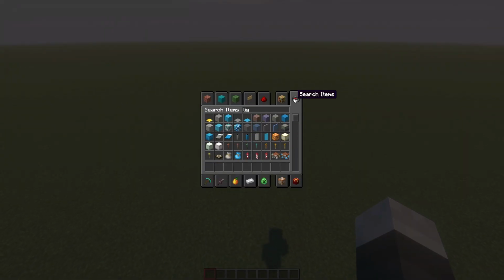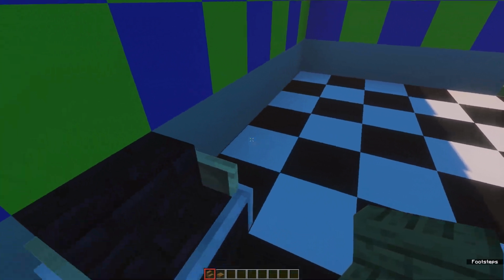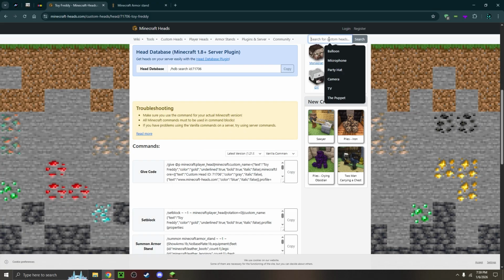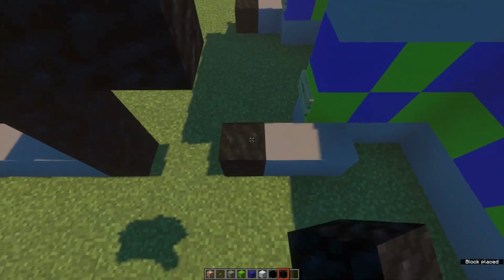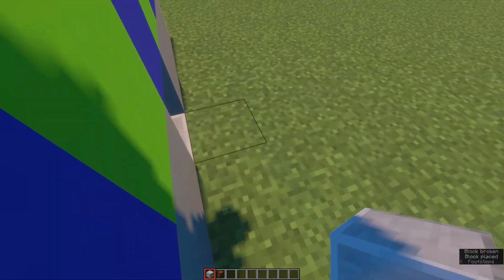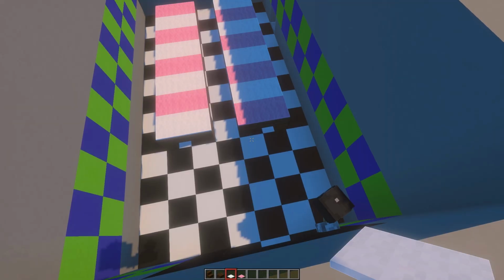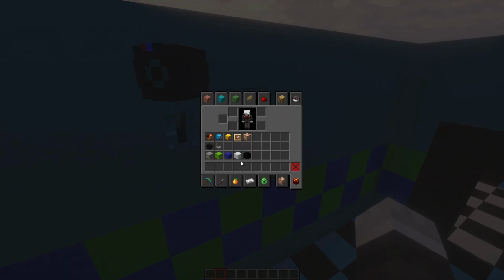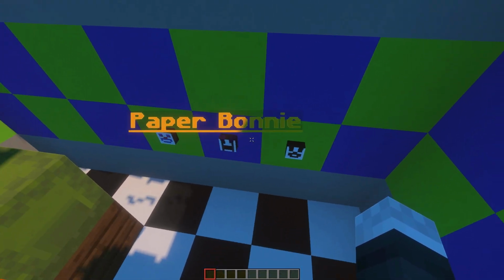How to build Five Nights at Freddy's 2 in Minecraft - Part 1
Credit to
TornadoGamah

Invisible Item Frame:
/give @p item_frame[entity_data={id:"minecraft:item_frame",Invisible:1b}] 1